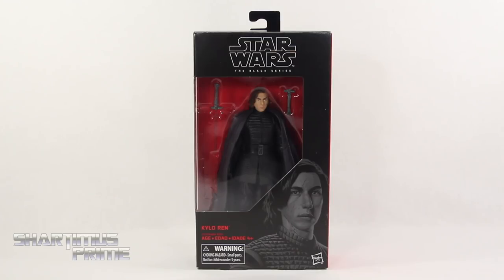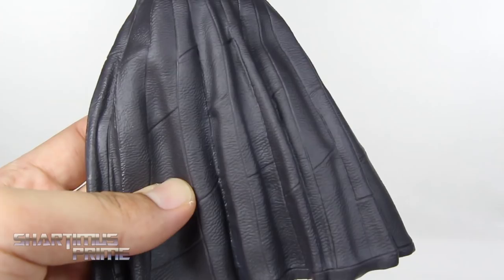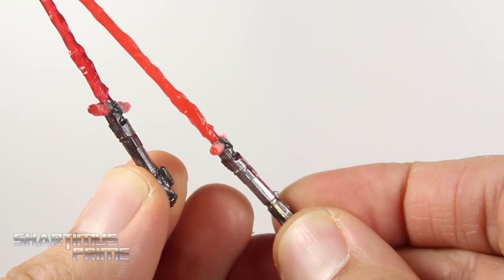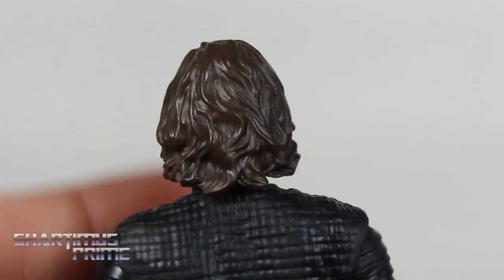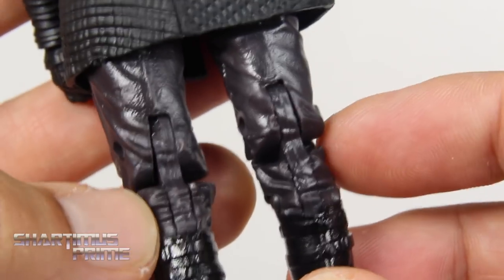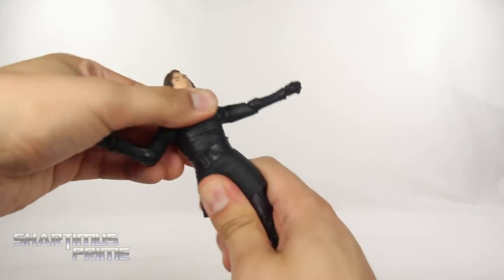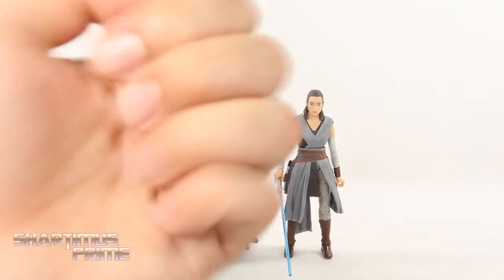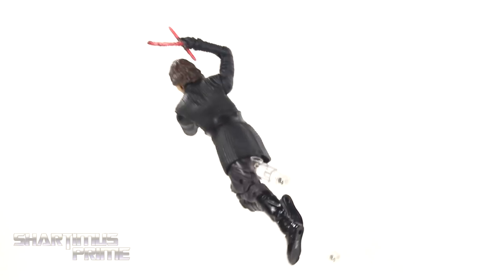Star Wars Kylo Ren The Last Jedi Episode VIII Movie Black Series Hasbro Action Figure Toy Review